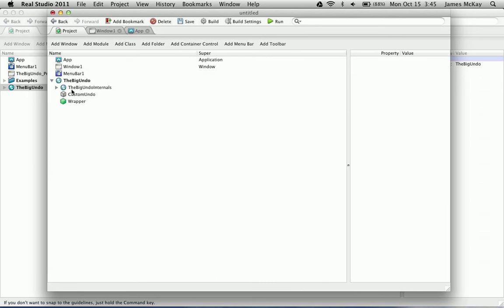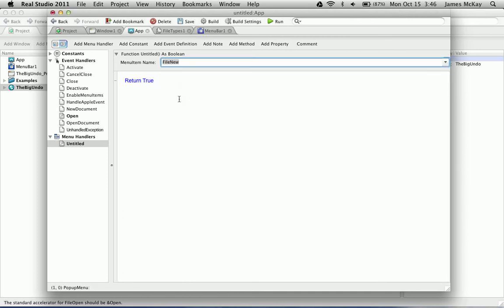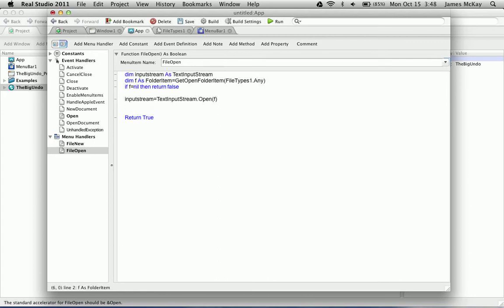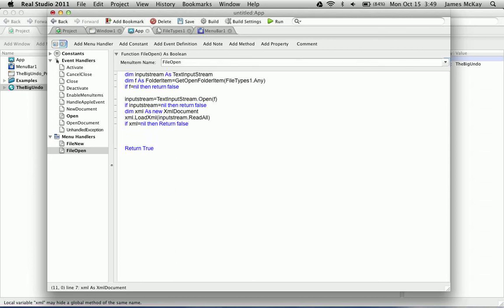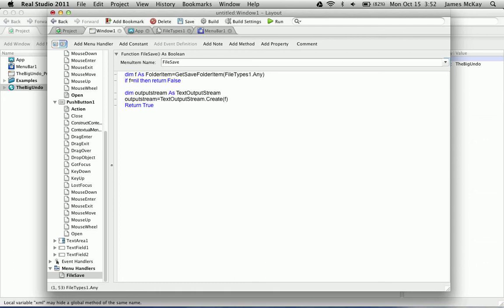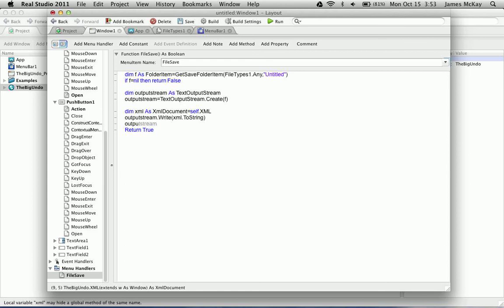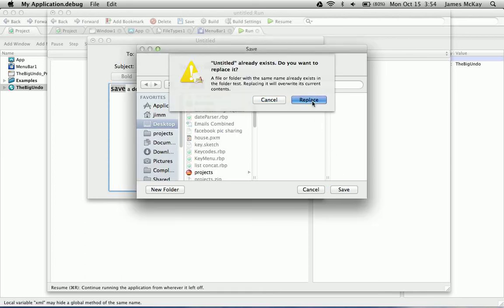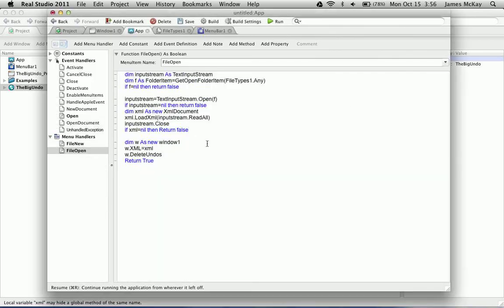TheBigUndo Demo Part 2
How to save and open documents using TheBigUndo module by piDog Software available